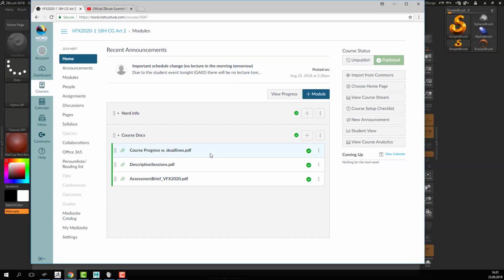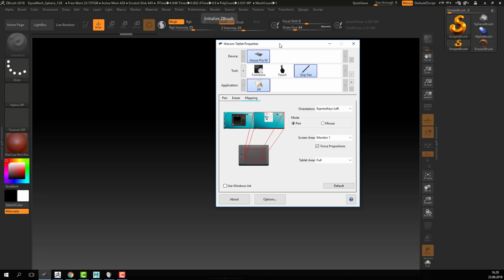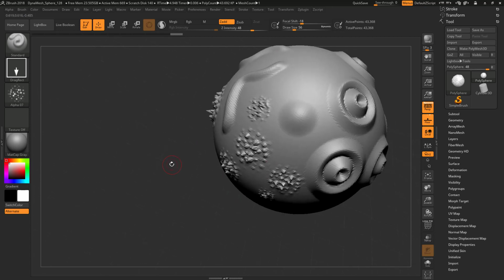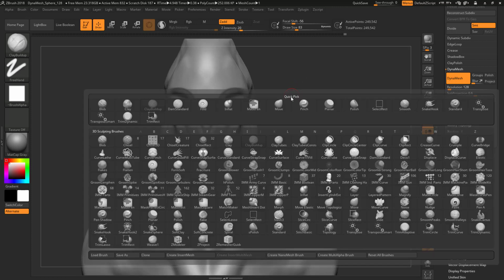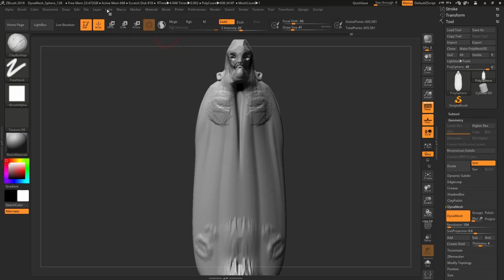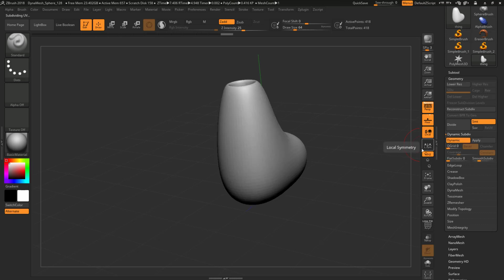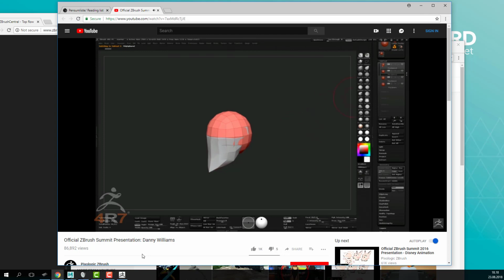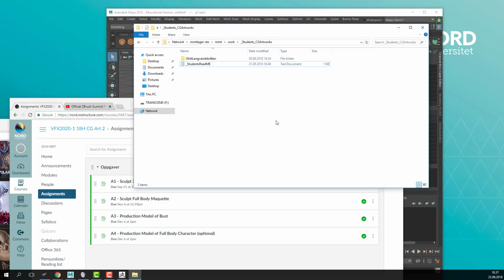vfx2020 session1 recording (180823)